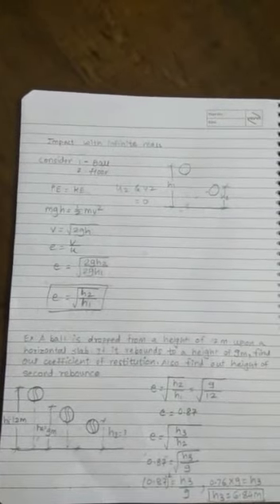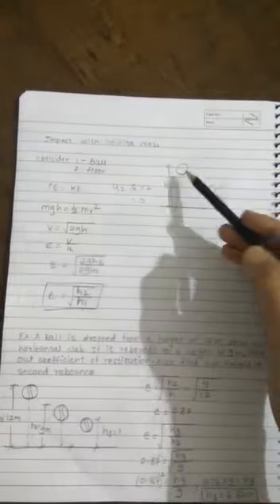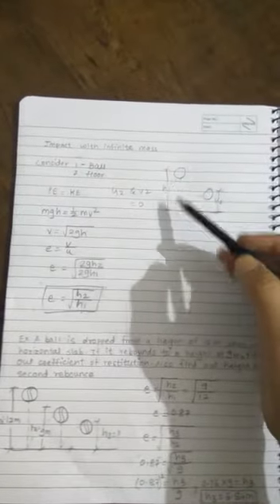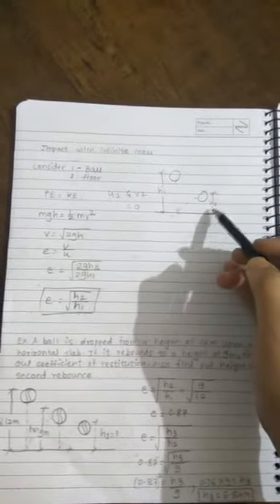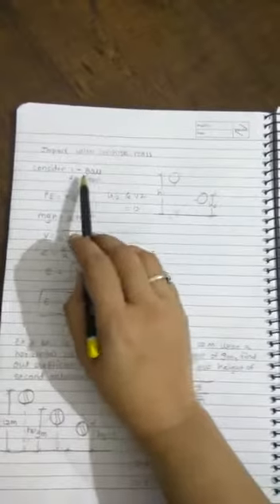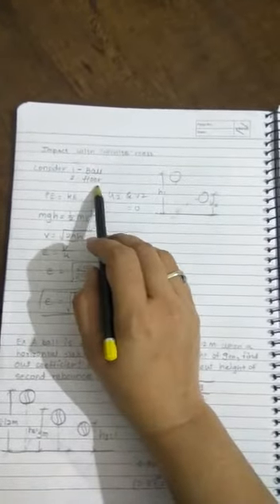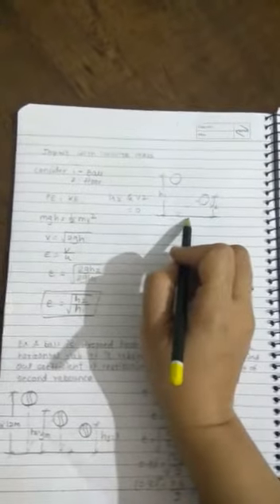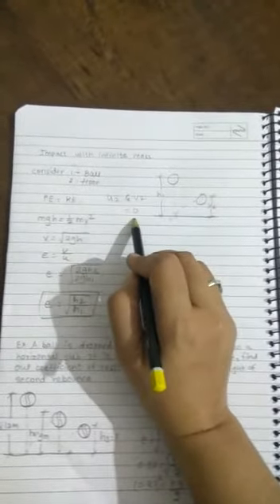Numerical on Impact with infinite mass Part 2